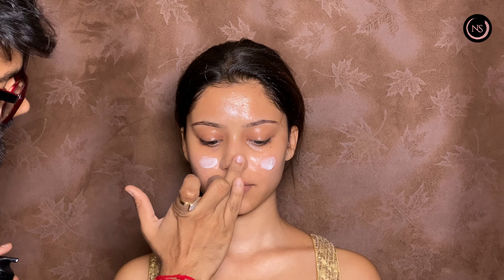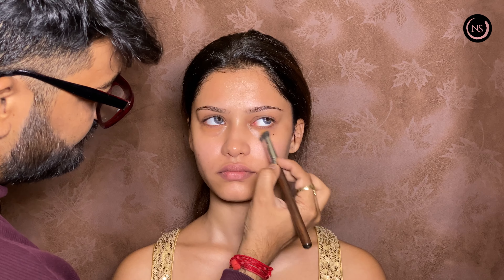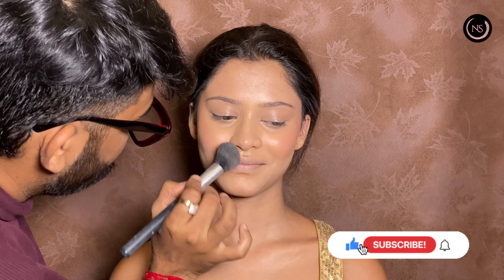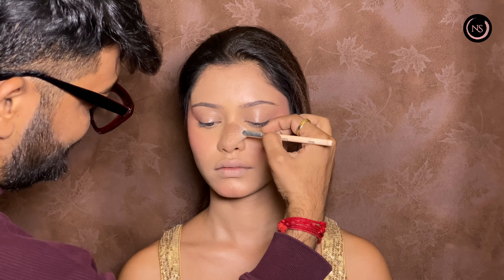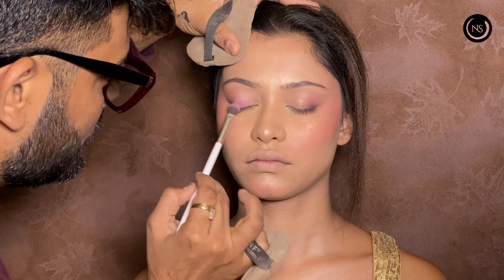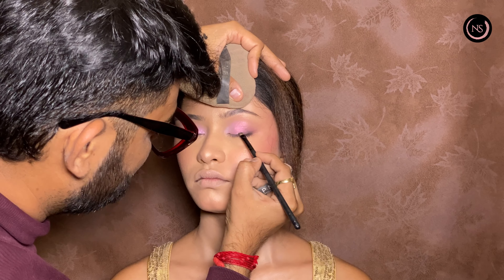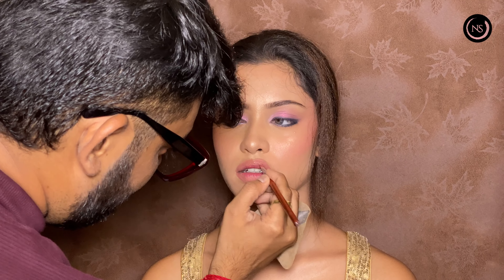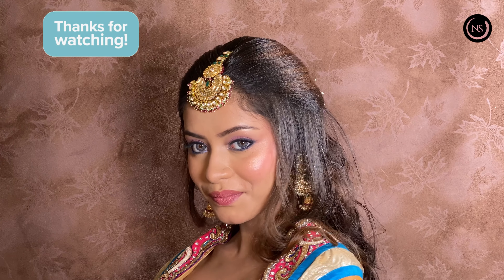TRENDING || ELEGANCE || MAKEUP || Nayna Savla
HELLO GUYS,

In this video we have created Trendy soft and elegance look.